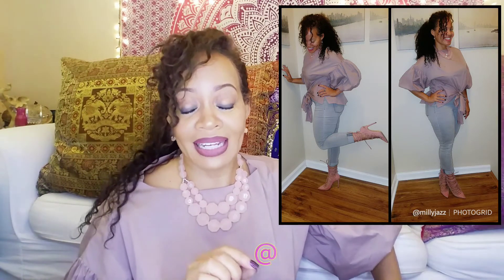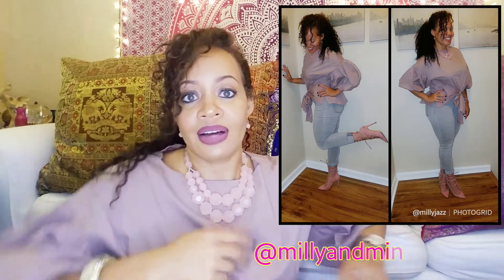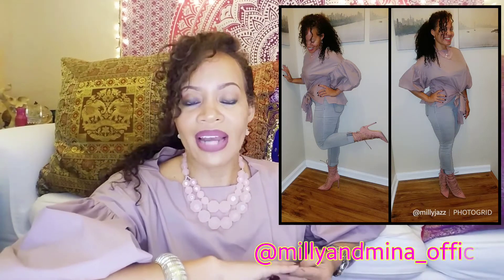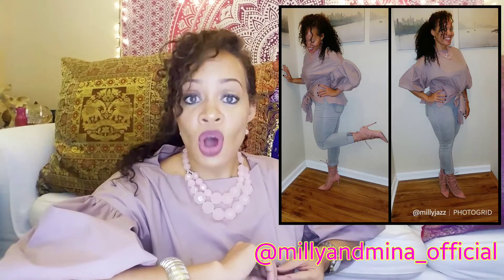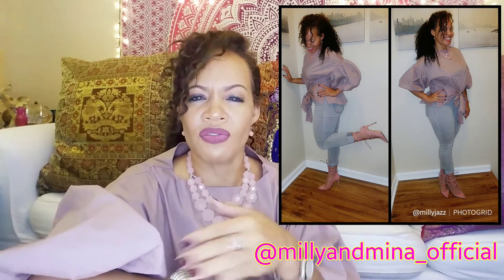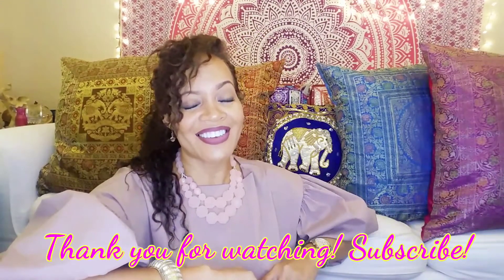WARDROBE WEDNESDAY W/MILLY | HOW TO WEAR "LEGGINGS"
Hey beautiful people!  I'm discussing my outfit of the day and how I wear leggings.  Here is the information below:

Follow the whole M³ Glam Team here!